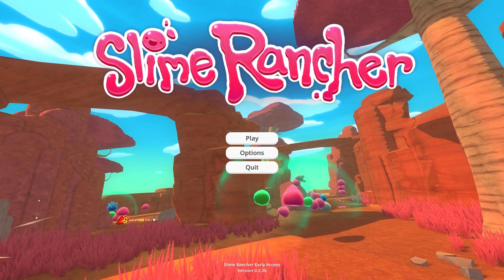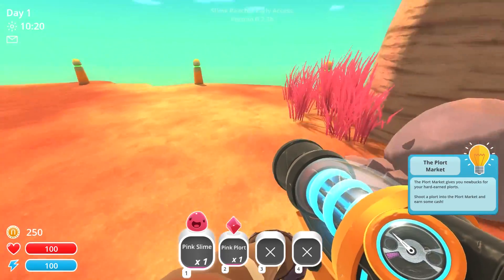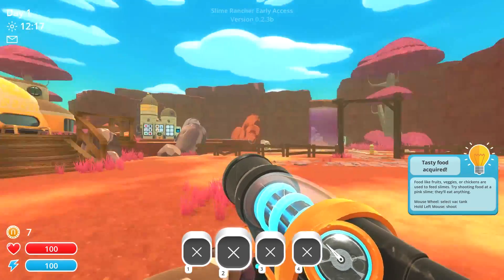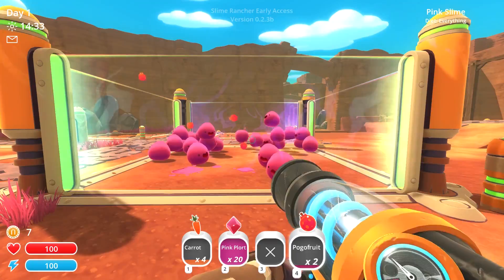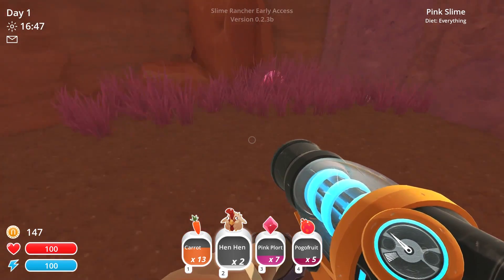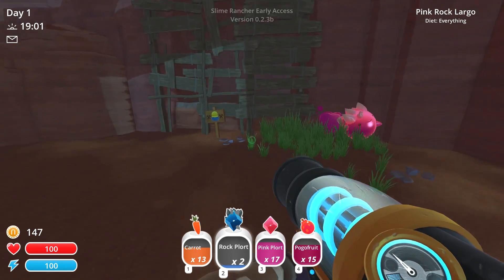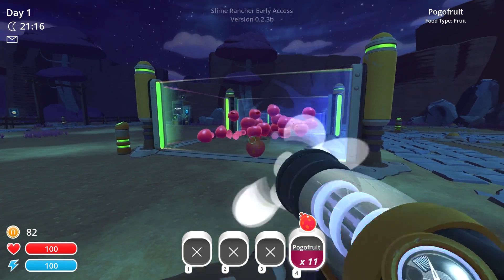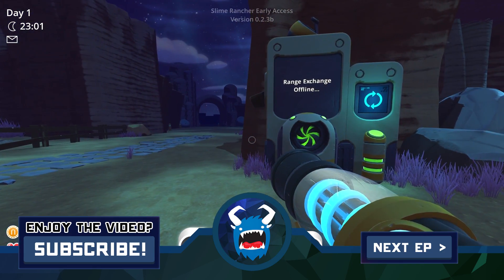Slime Rancher: Early Access - PART 1 - Squishy Beginning (Chupacabra Plays)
We're starting a playthrough of Slime Rancher which just came out for Early Access on steam. It's a game all about capturing Slime Monsters and harvesting their delicious Plorts!

--- Links & Info ---